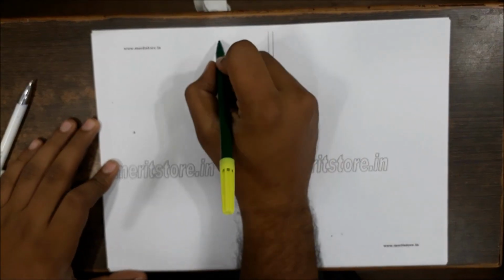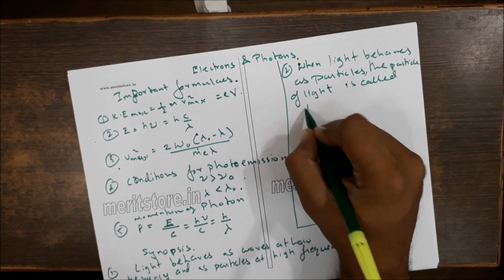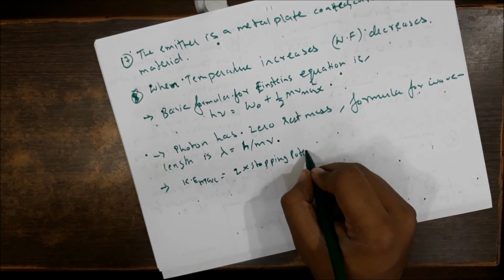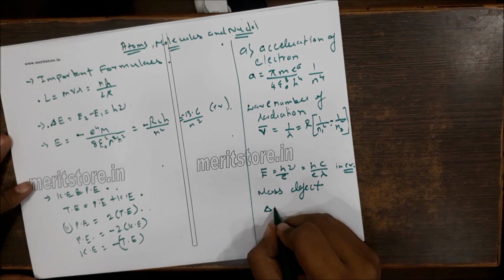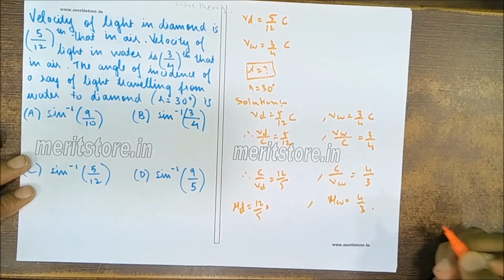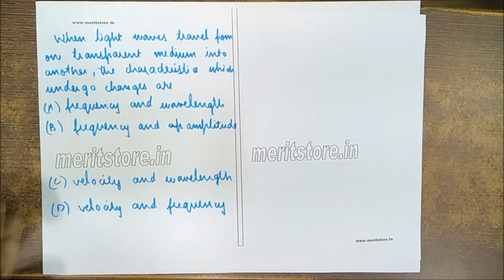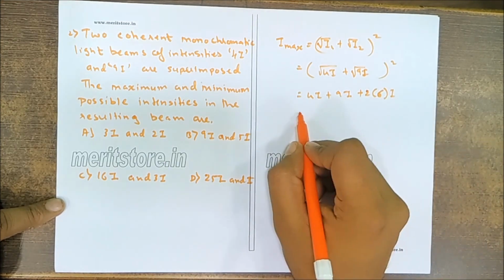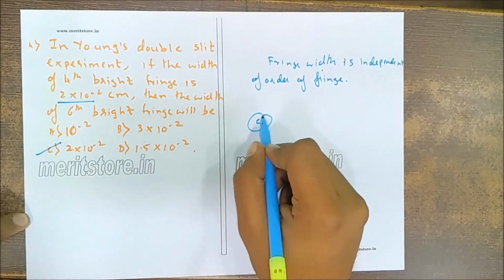Physics - Synopsis Part 2 | MHT CET Crash Course